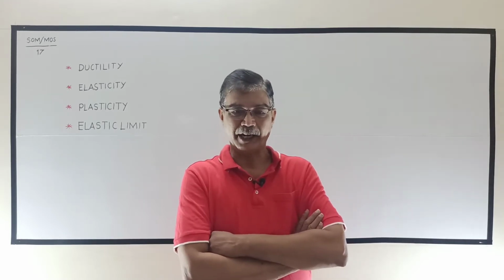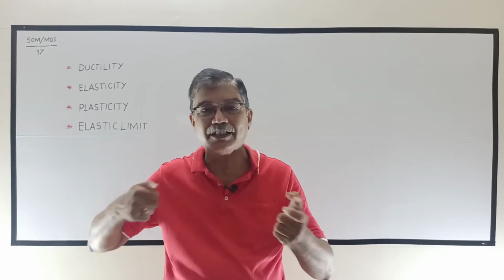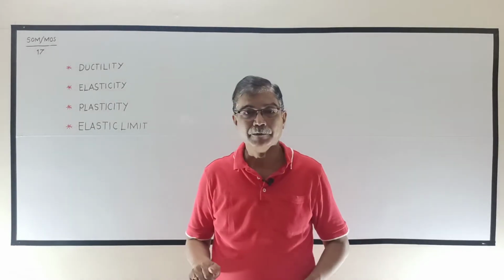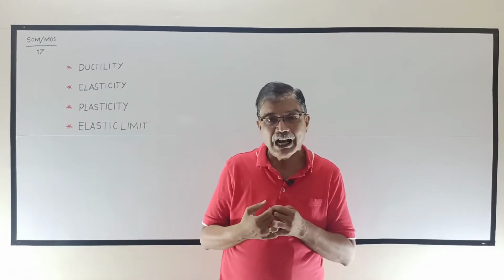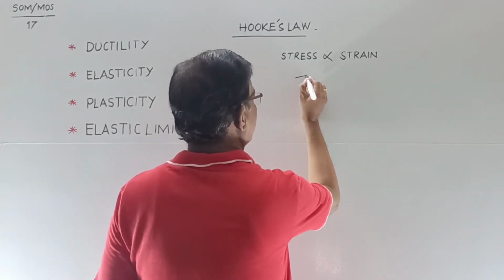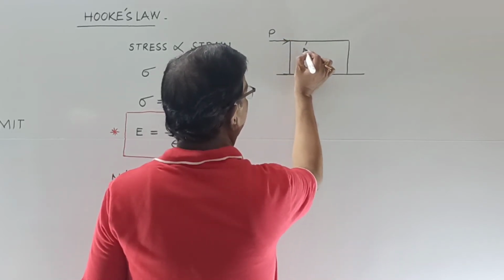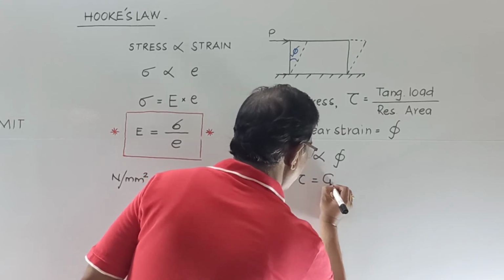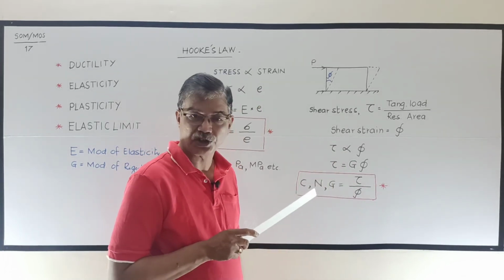Ductility, Elastic limit and Hooke's Law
This video explains the meaning of different properties such as ductility, elasticity, plasticity and elastic limit. It also explains Hooke's law and its significance. The definitions of Modulus of Elasticity and modulus of rigidity.